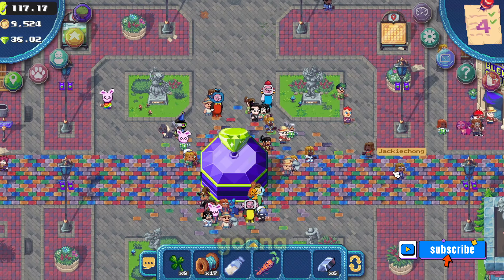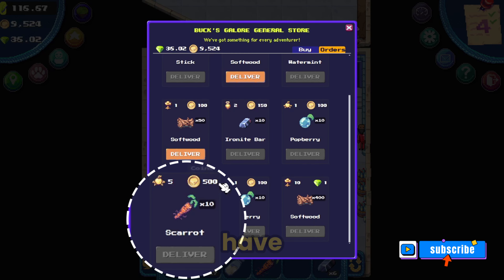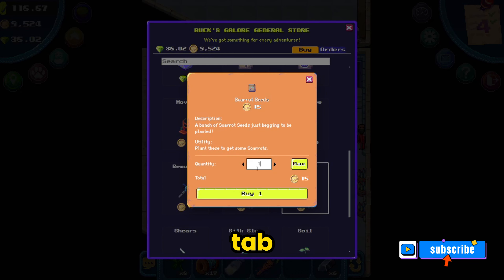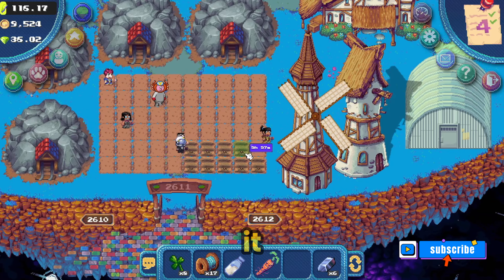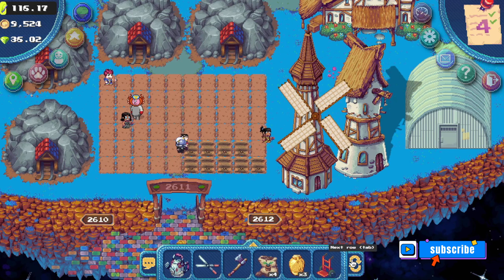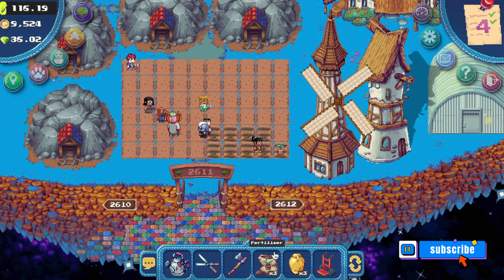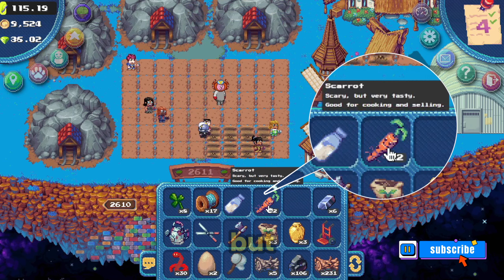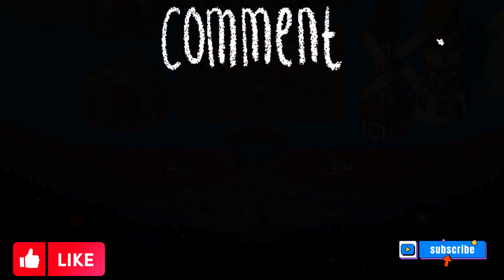how to farm scarrot | pixel game